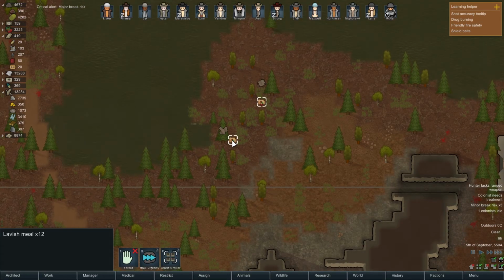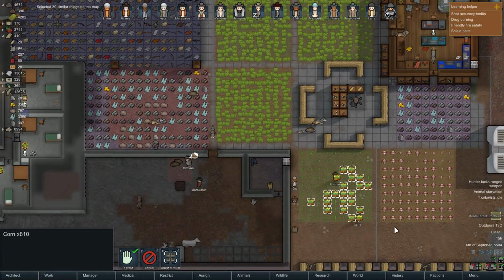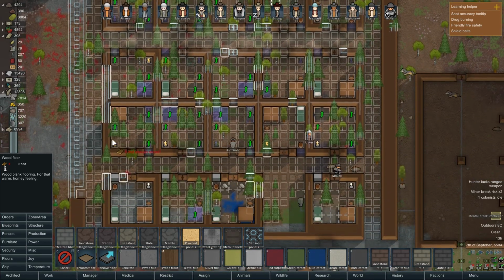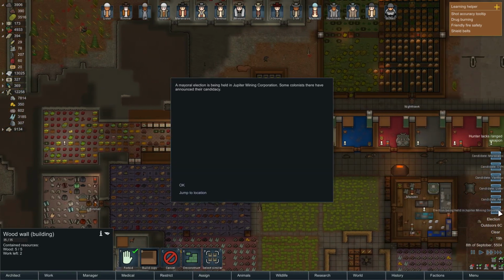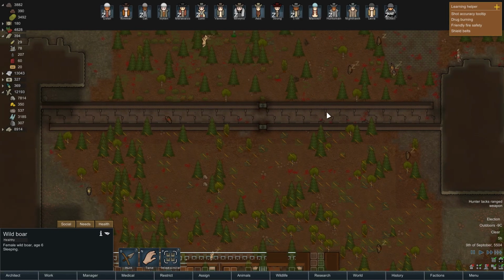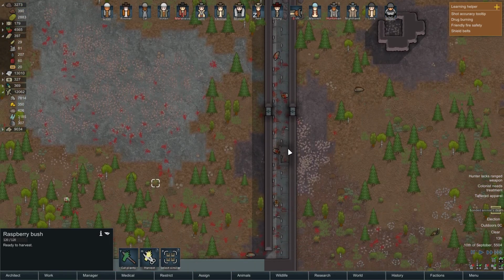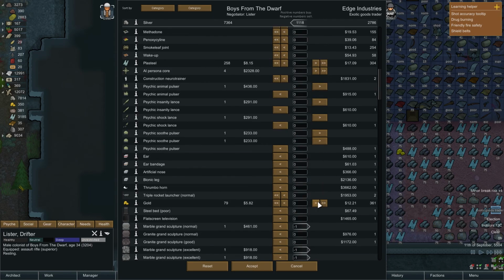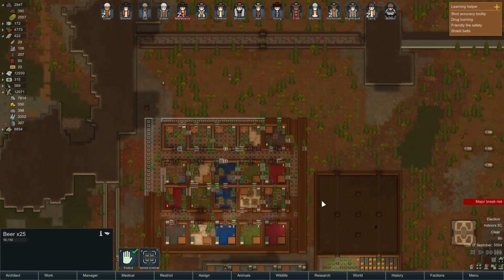Red Dwarf - Part 55 - RimWorld: Alpha 17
The Boys from the Dwarf have crash landed on RimWorld!
Can they work together to survive and return to the Red Dwarf, or will their antics finally spell the doom of these Smegheads?